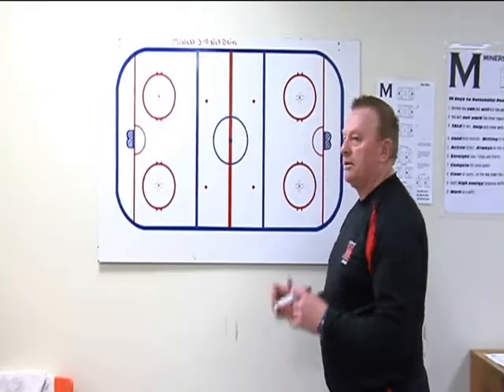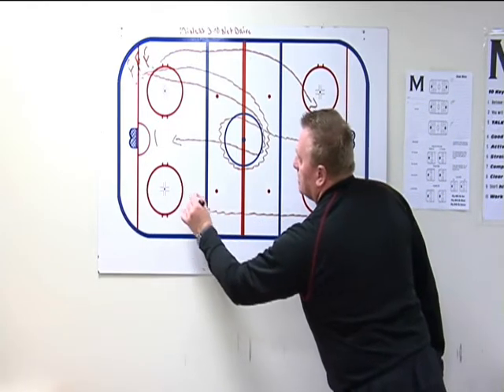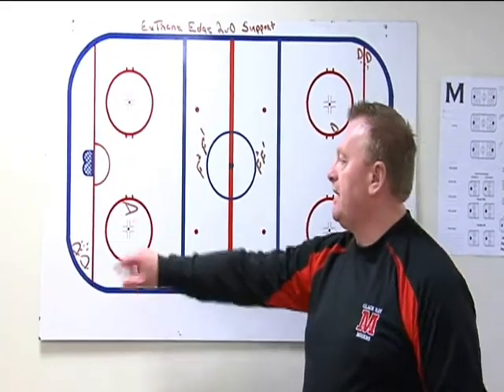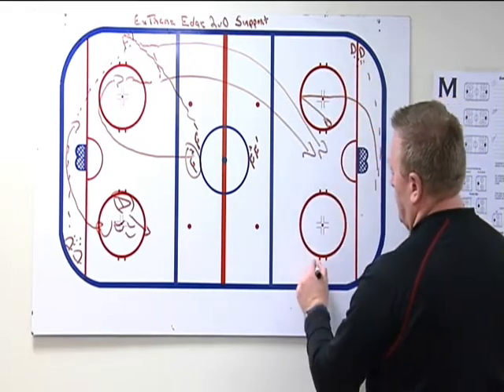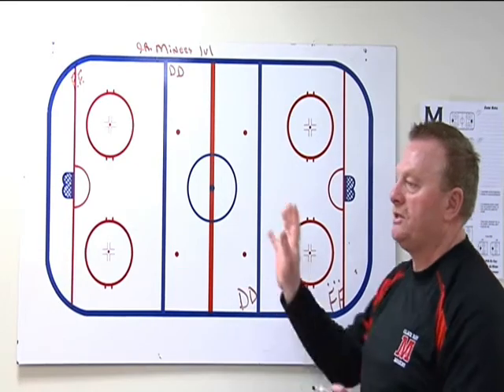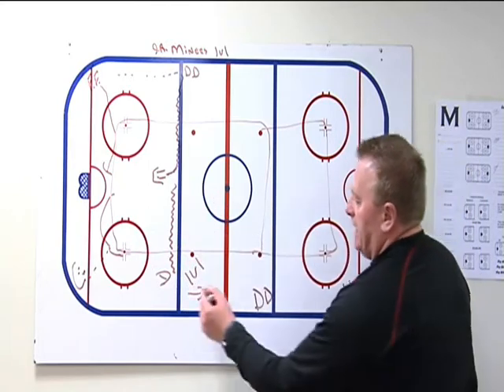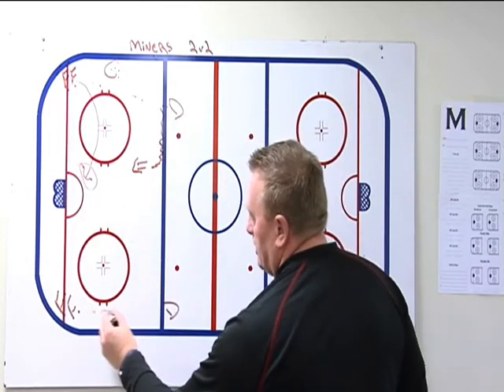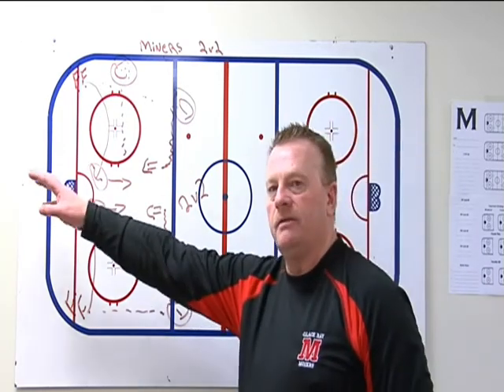GBMH Coaches Classroom Training